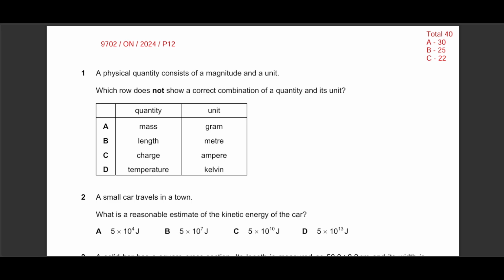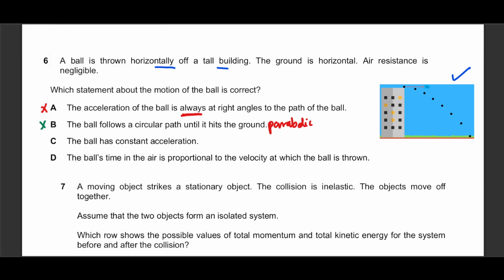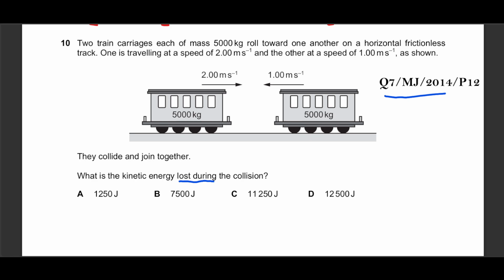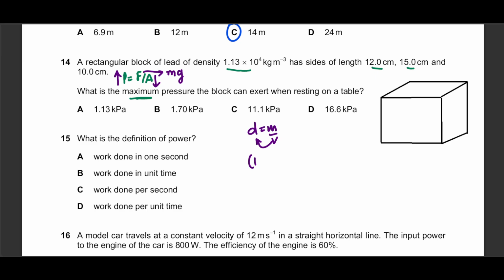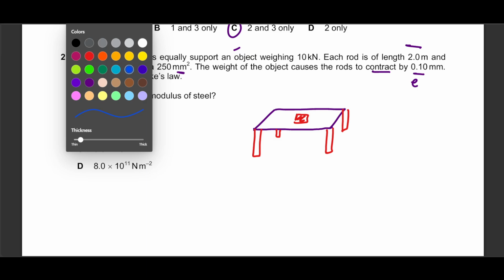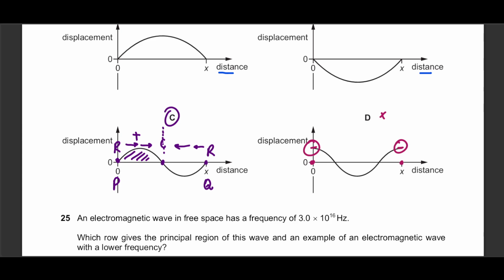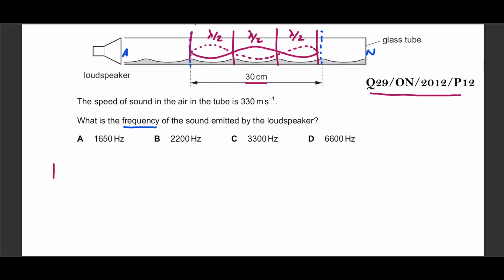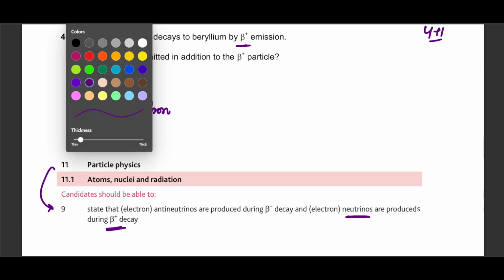A Level Physics 9702 - Oct Nov 2024 P12